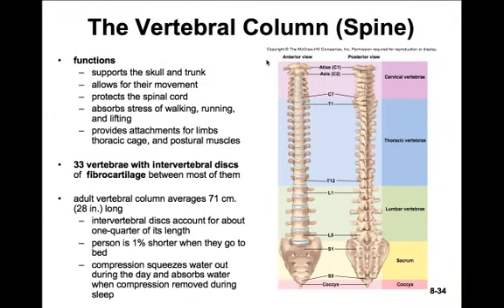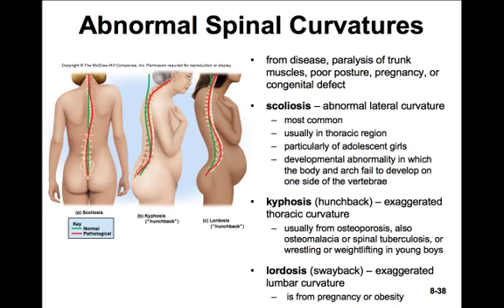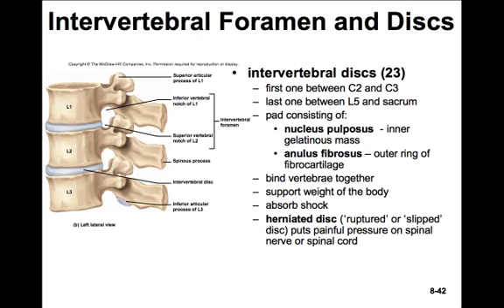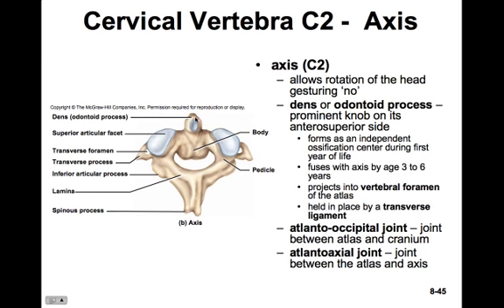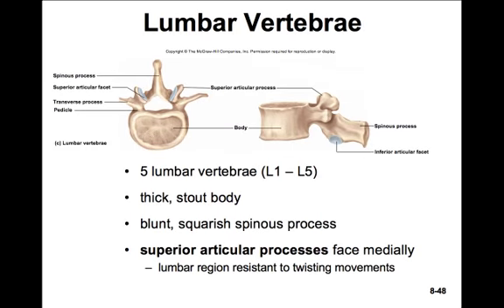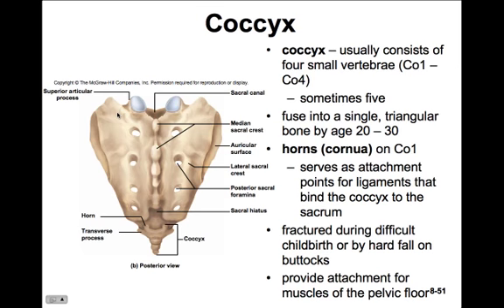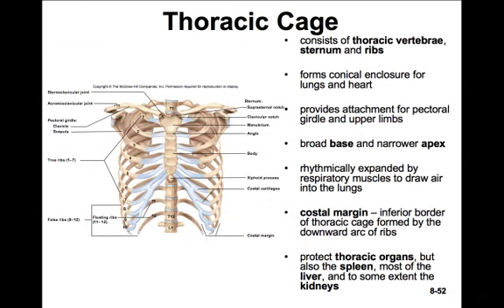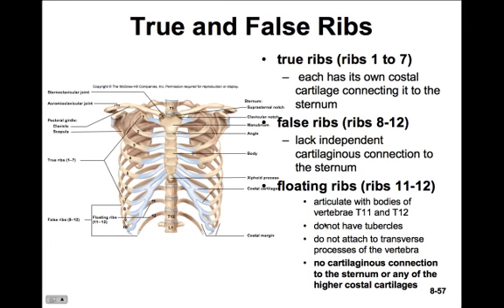Anatomy & Physiology I & II - CH08c Skeletal System - Vertebral Column